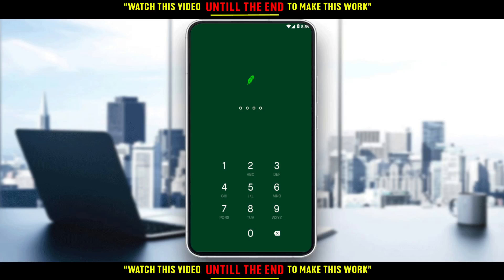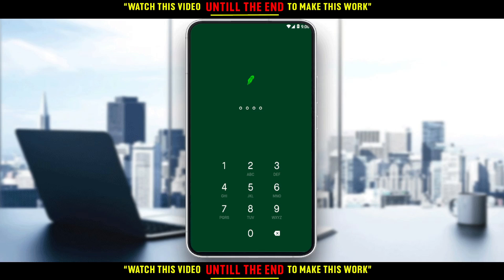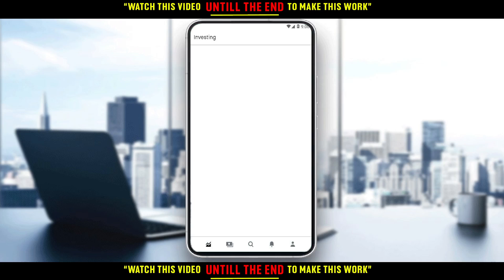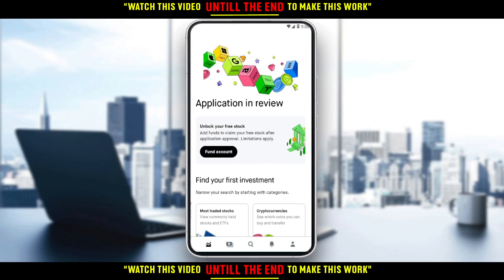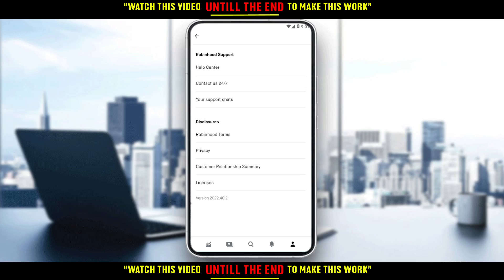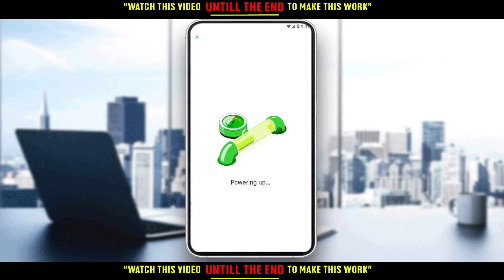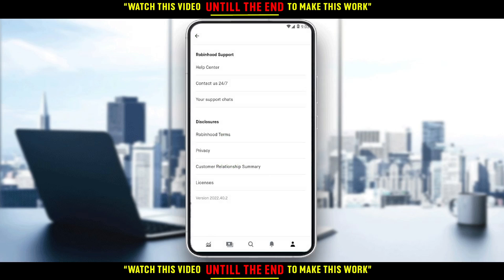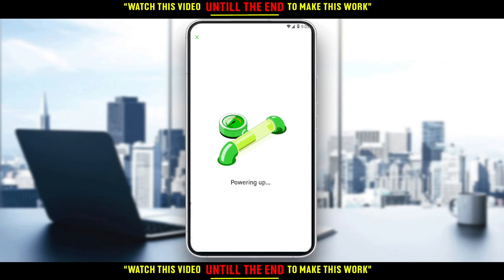How To Update Phone Number In Robinhood Tutorial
Today I show how to update phone number in robinhood tutorial,robinhood app tutorial,robinhood tutorial,update phone number in robinhood